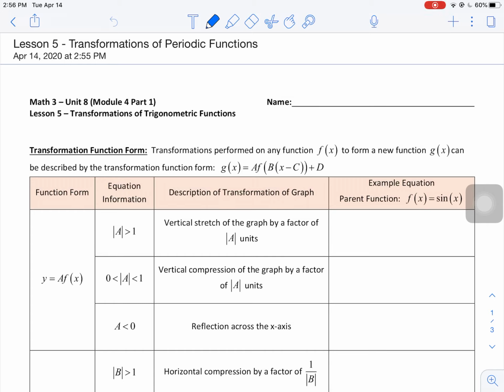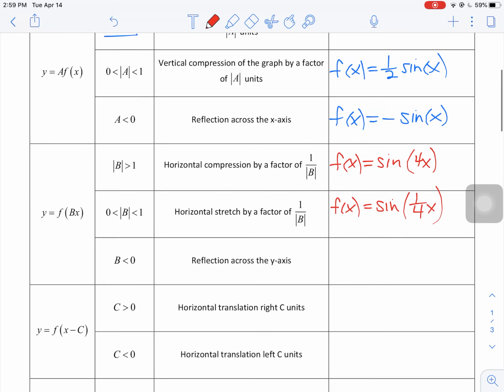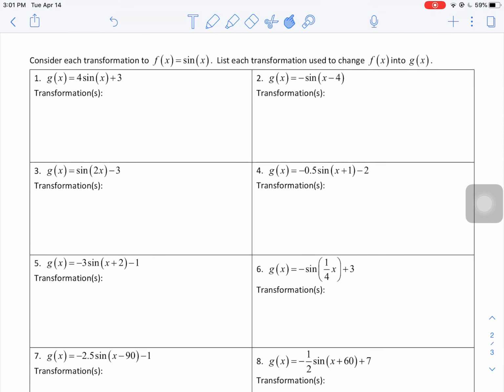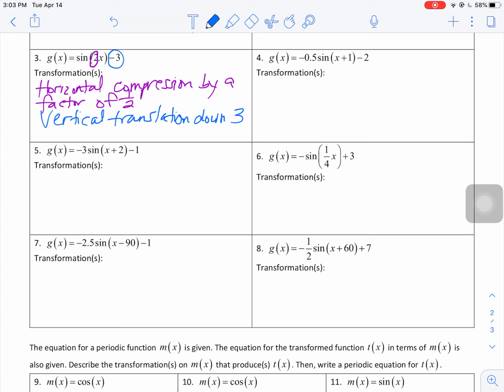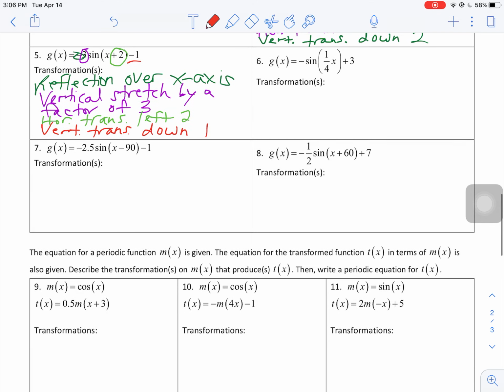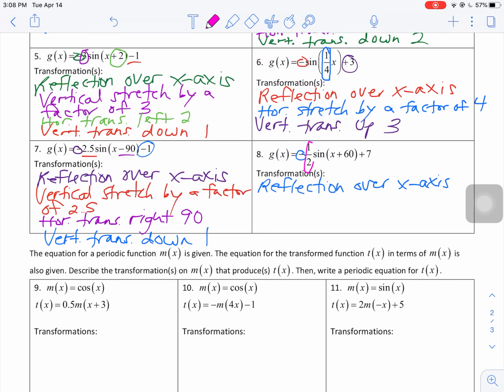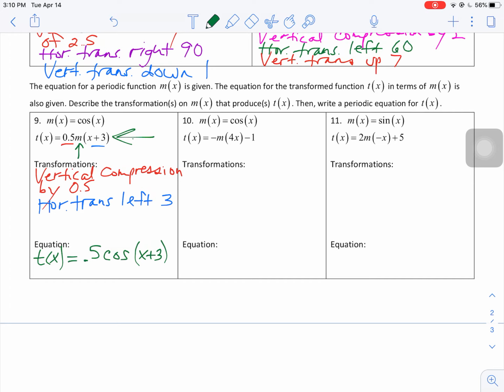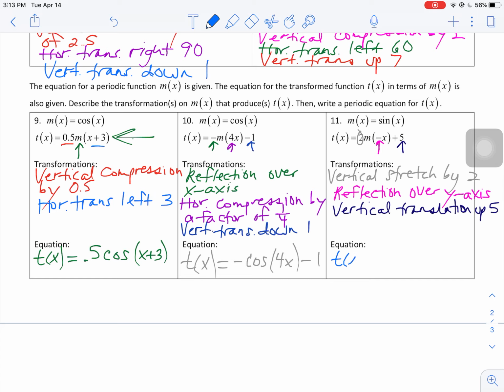Math 3 - Unit 8 (Module 4 Part 1) Lesson 5 Transformations of Periodic Functions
Transformations of periodic functions